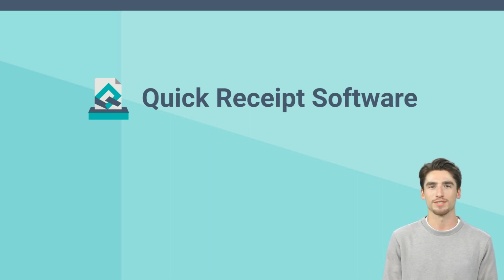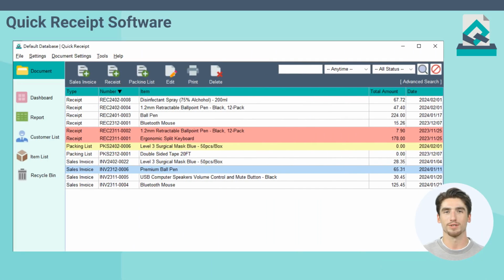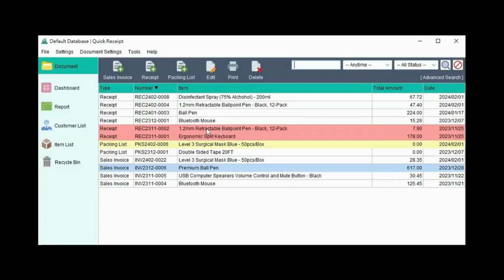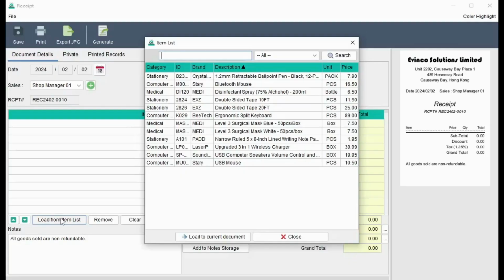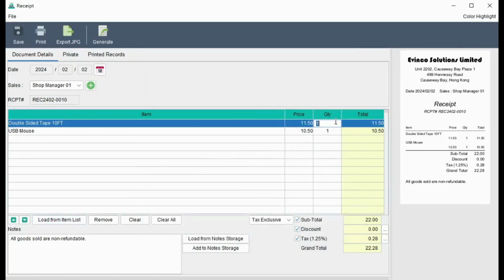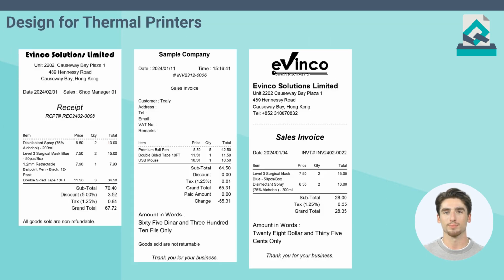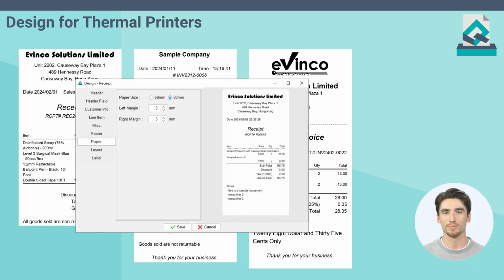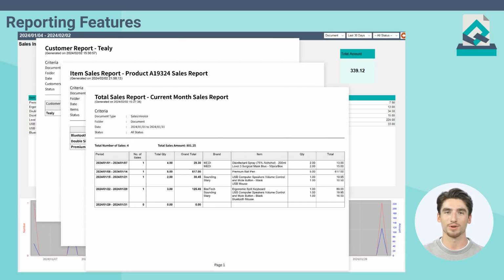Introduction of Quick Receipt software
Welcome to the official introduction video of Quick Receipt software! Discover the ultimate solution for effortless receipt management and optimized thermal printing.

In this video, we showcase the powerful features and benefits of Quick Receipt software, designed to streamline your operations in generating professional-looking receipt, sales invoice, and packing list.